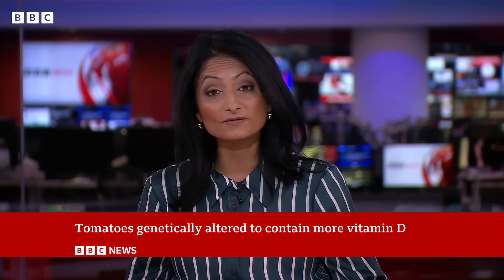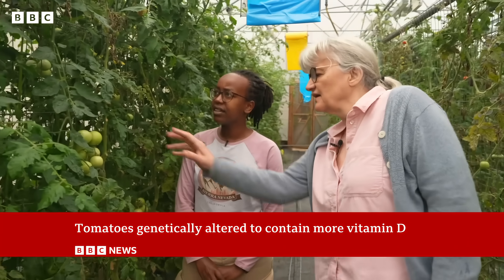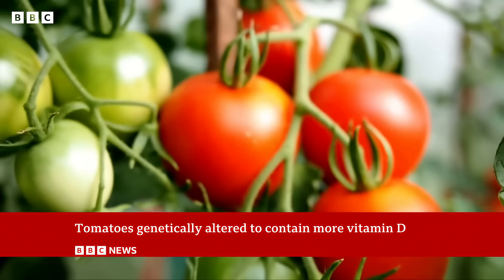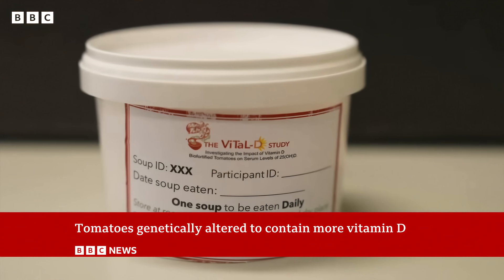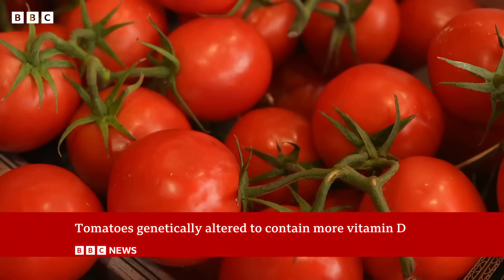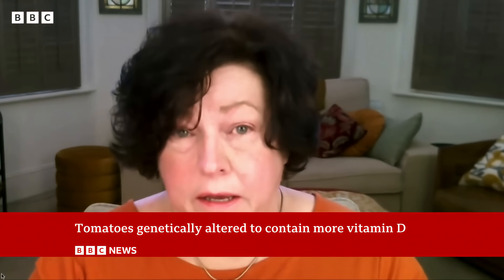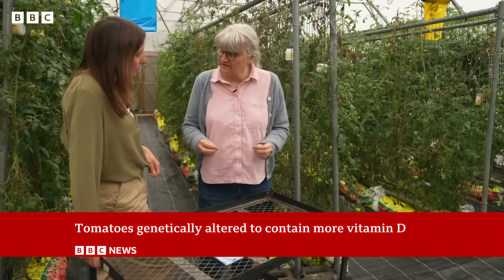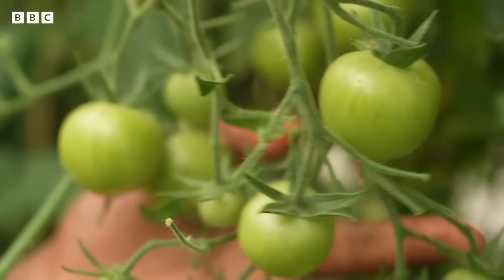Why are tomatoes being genetically altered for vitamin D? | BBC News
They look and taste like any other tomato, but these tomatoes in Norfolk have been genetically altered to contain more vitamin D.

Tomatoes traditionally lack being a good source for vitamin D, but these gene-edited contain an adult's daily allowance in just four.

But why is this being done? Well, Professor Martin Warren from the Quadram Institute says during the summer, humans have enough sun to create their own vitamin D, but in the winter months, food sources for the vitamin are vital.

Picture credit: Getty